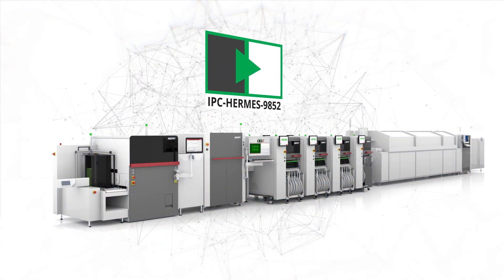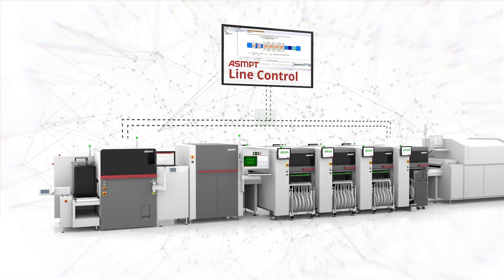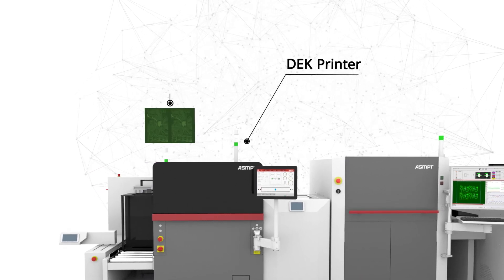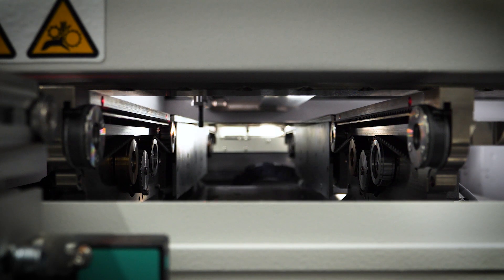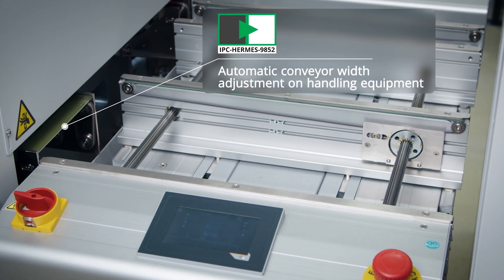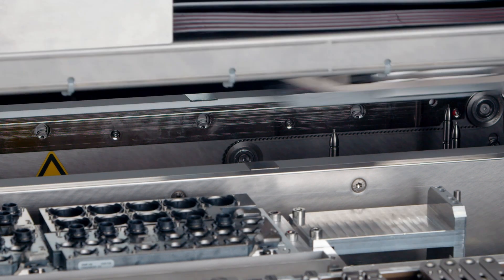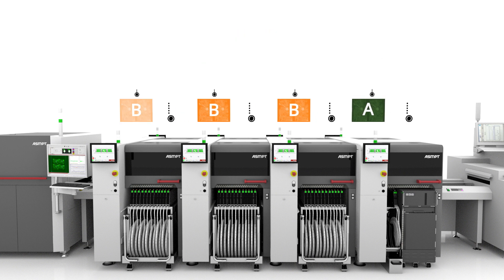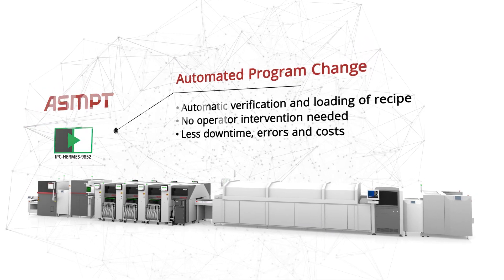IntelligentFactory | Automated Program Change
Automatic program download in the IntelligentFactory: The PCB controls the SMT line.
On SMT production lines with ASMPT hardware and software, program changes can now be carried out fully automatically – even without a barcode reader – by passing the data of the respective PCB from machine to machine via a standardized interface (IPC-HERMES).